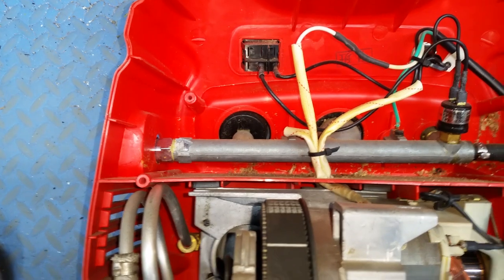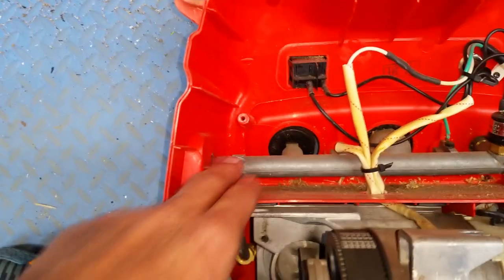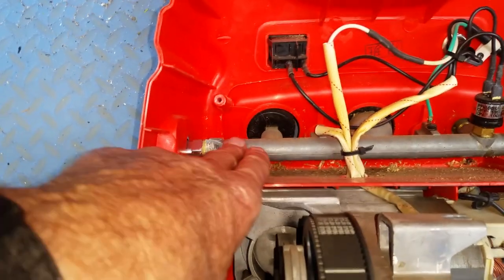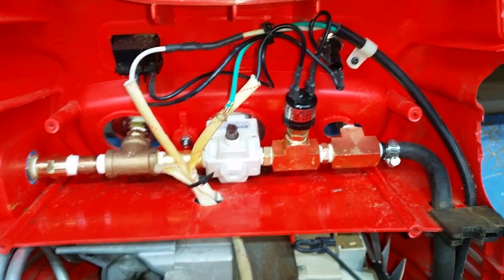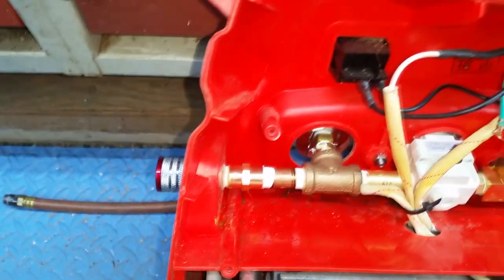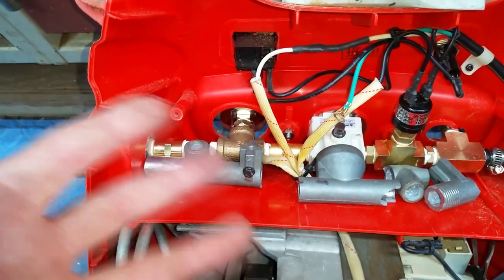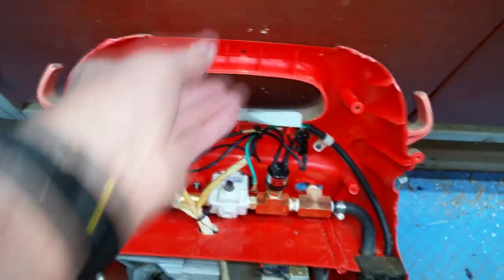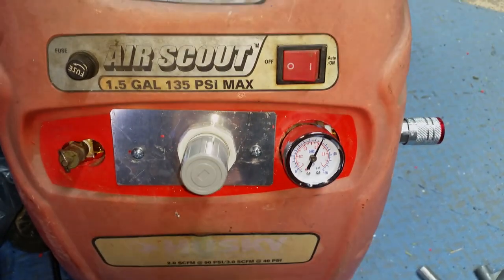Husky air compressor repair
My old Husky air compressor developed a leak.  I thought could do a quick and simple repair of the air manifold, but that was not the case.  I ended up replacing the manifold with individual brass fittings.